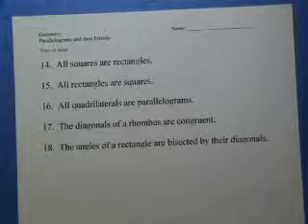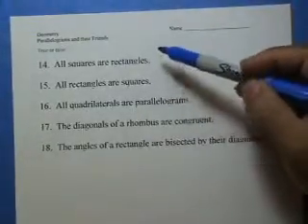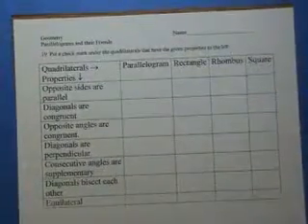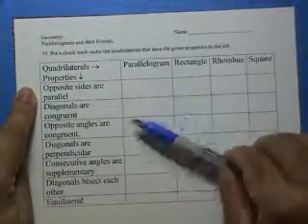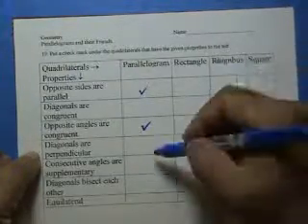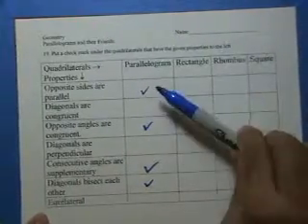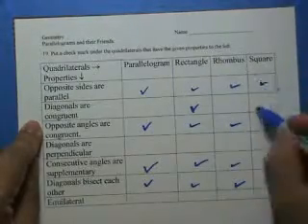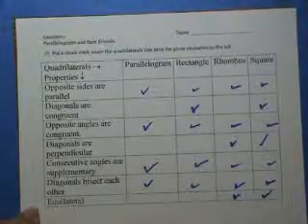Parallelograms and Their Friends Quiz (Part 4 of 5)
This is the true or false questions and the chart. Problems 14 through 19.